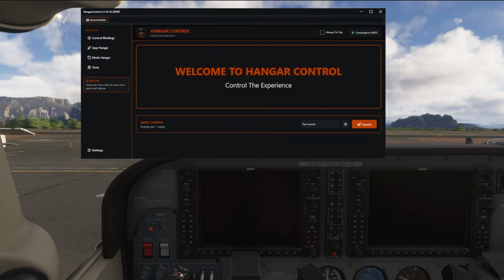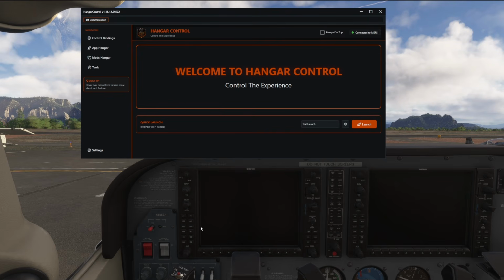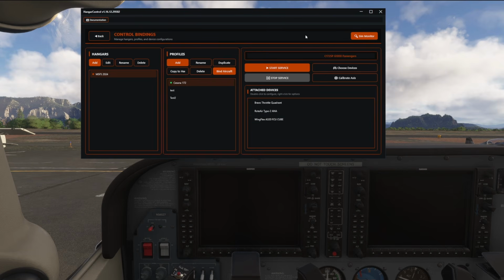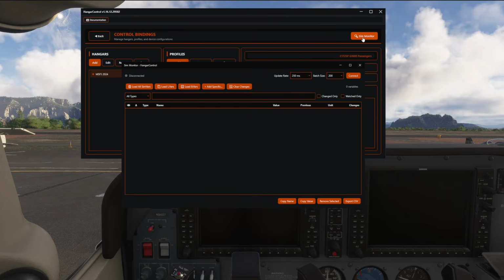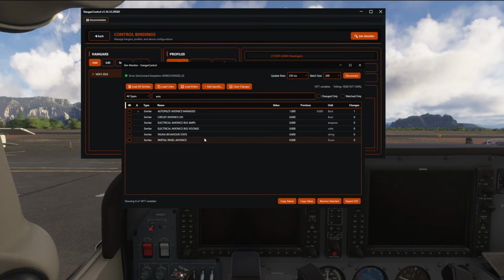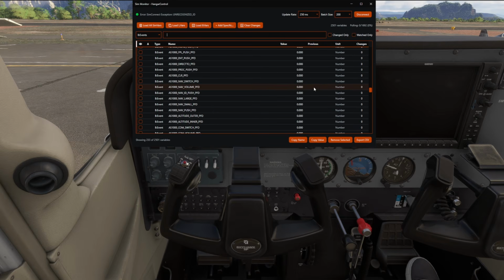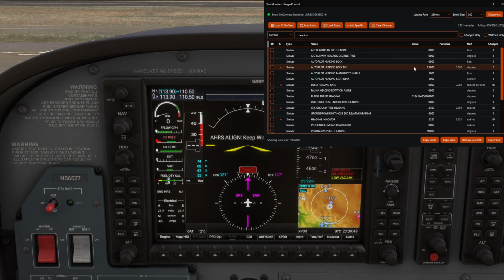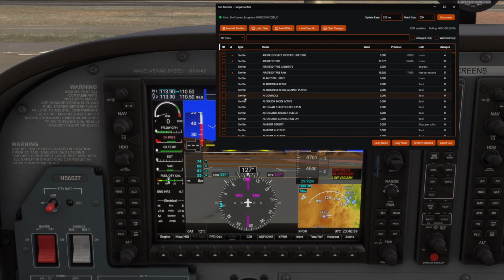NEW Sim Monitor for MSFS 2024 - Find ANY Variable in Your Aircraft | HangarControl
Introducing the all-new Sim Monitor for Microsoft Flight Simulator 2024!

Discover hidden L:Vars, SimVars, and B:Vars in ANY aircraft. Whether you're building custom controller bindings, creating Stream Deck profiles, or just curious what's happening under the hood - Sim Monitor shows you everything in real-time.

✨ WHAT'S NEW:
• Completely rebuilt as a standalone application for rock-solid stability
• 1,600+ SimVars ready to monitor instantly
• Full L:Var support for aircraft like PMDG 737, Fenix A320, and more
• B:Var/Input Event discovery for MSFS 2024 aircraft
• Real-time change detection - flip a switch, see it light up
• "Changed Only" filter to find active variables fast
• Wildcard search (e.g., *GEAR* or *FUEL*)
• Export to CSV for documentation

🎮 PERFECT FOR:
• Hardware enthusiasts building custom cockpits
• Stream Deck users creating aircraft-specific profiles
• Developers and addon creators
• Anyone who wants to know what's really going on in their sim

🎯 Support & Community
🔗🎯 Support & Community

🧵 RAM: 64GB DDR5 G.Skill 6000

⚡ Storage: NVMe Gen 4 M.2

🎮 GPU: RTX 4080

⏱️ Timestamps
0:00 – Intro